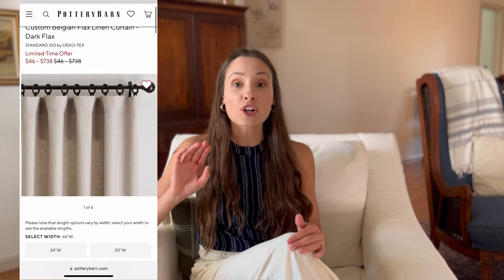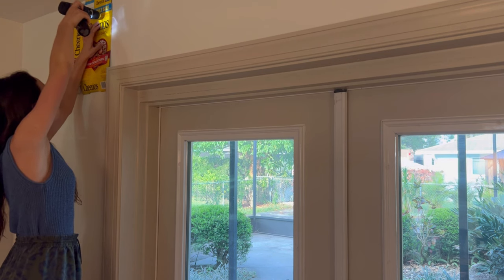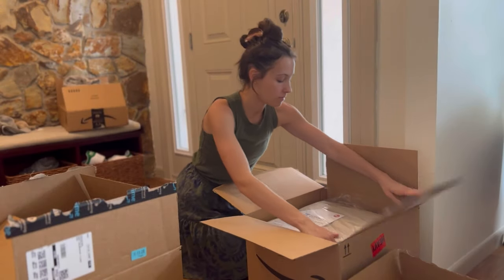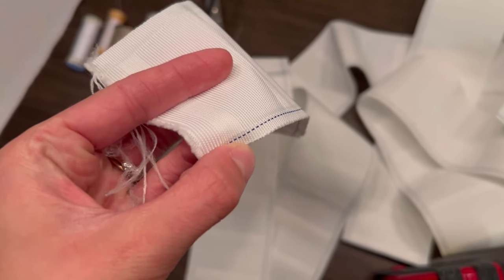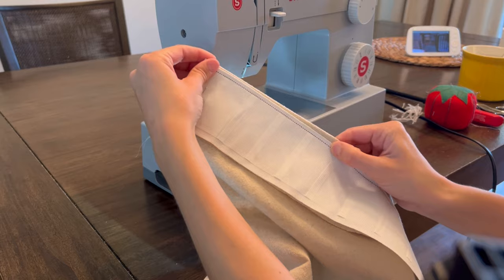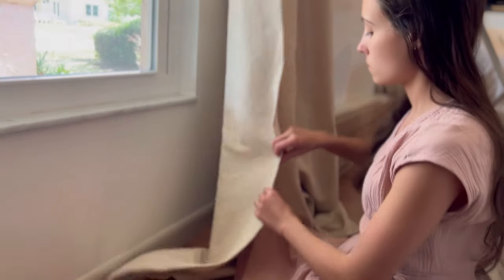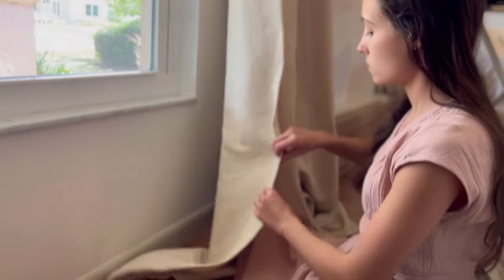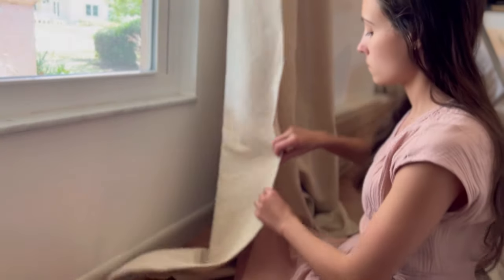How to make HIGH END curtains! Budget friendly DIY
Today I am taking you along as I complete one of my favorite DIY projects yet - dropcloth curtains! These are the such a good dupe for the high-end custom curtains that I loved on Pottery Barn and other stores that were expensive. And they were honestly such a beginner-friendly, easy sewing project. I saved a lot of $$$!

Drop cloths
Tape and pins

No sew options
Curtain clips
Iron on hem tape

I would also love to hear from you in the COMMENTS below! I am new to YT and this encourages me more than you know! ✨